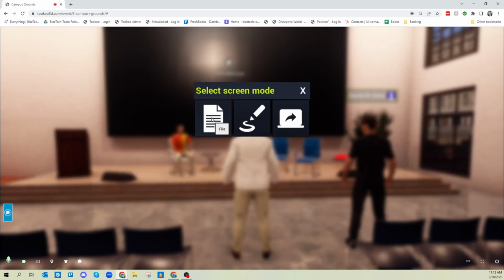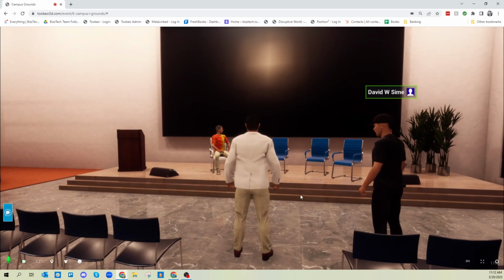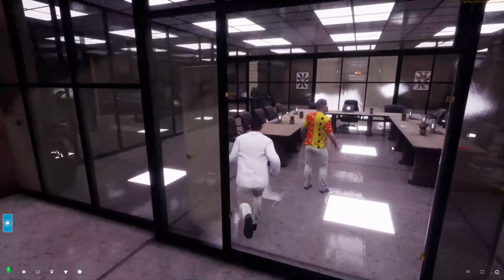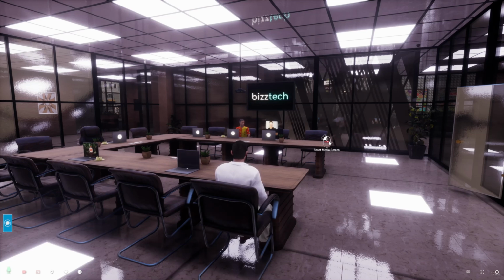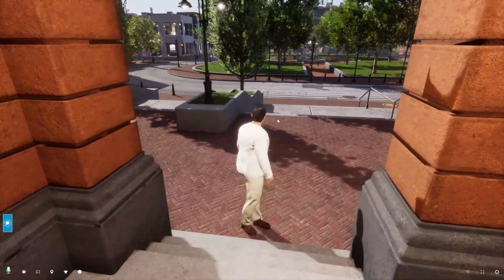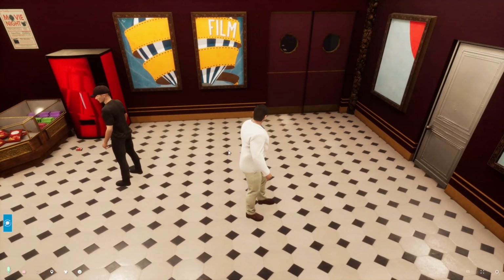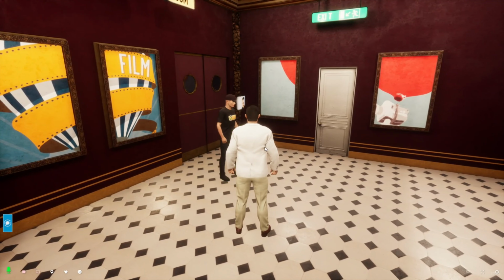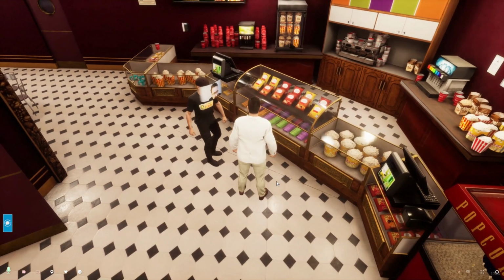Experiencing The Campus Grounds With David W Sime